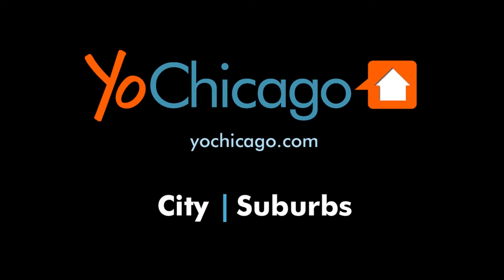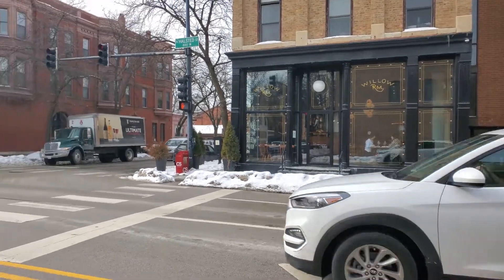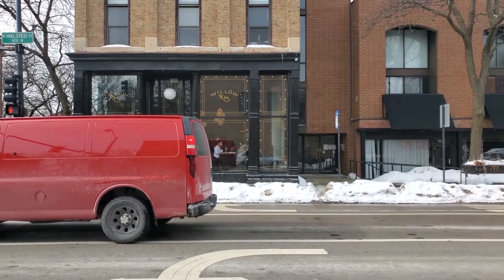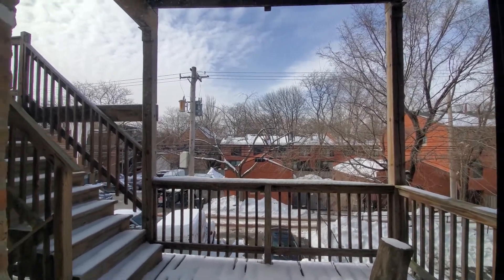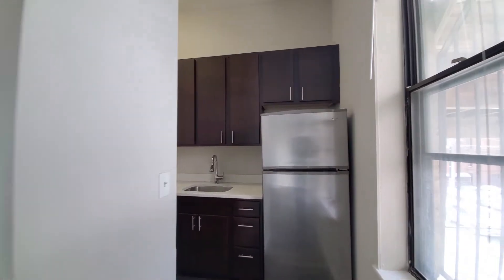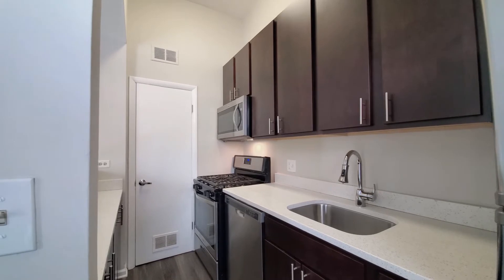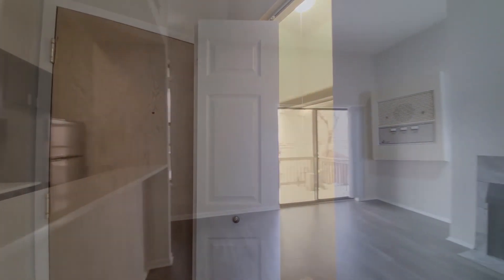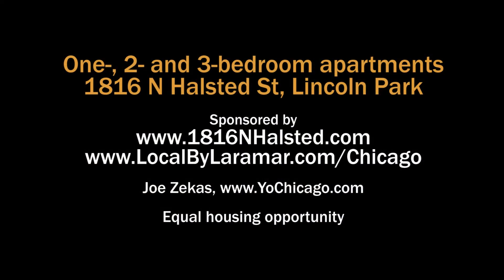A Lincoln Park 1-bedroom with a porch, apartment 2B at 1816 N Halsted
Local by Laramar has a variety of updated vintage and contemporary apartments near the intersection of Halsted and Willow.

This prime location is on a pedestrian-friendly strip of bars, restaurants, theaters and one-of-a-kind shops, and is near CTA train stops and the Clybourn Corridor's concentration of big box and national chain stores.

The vintage apartments at 1816 N Halsted have stylishly-updated kitchens and baths, plank flooring in living areas, and private outdoor space.